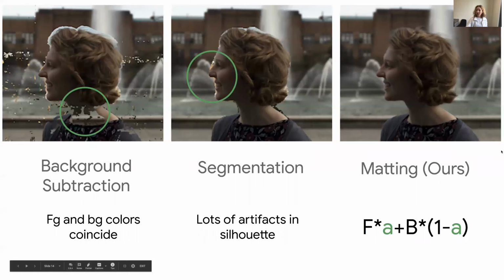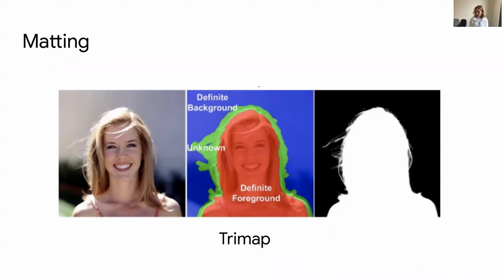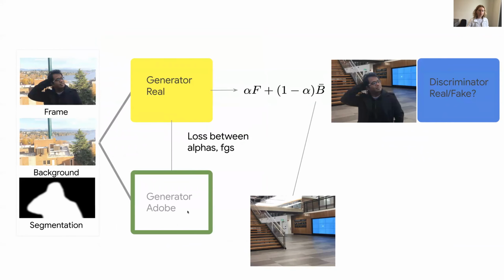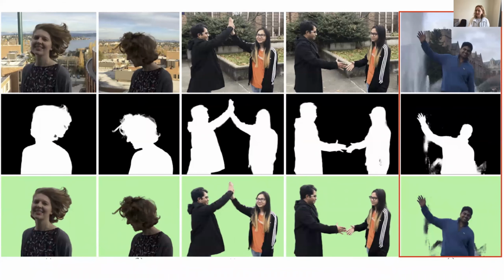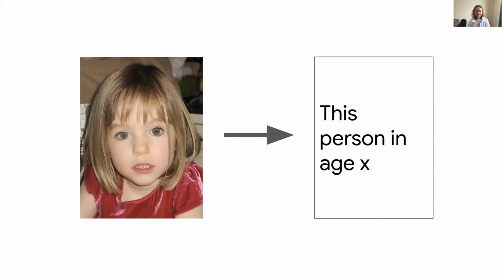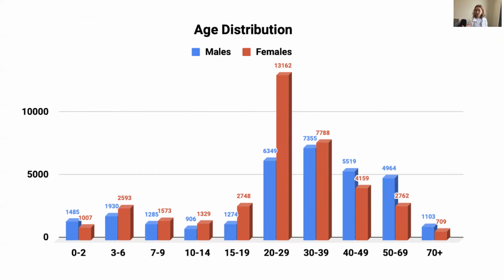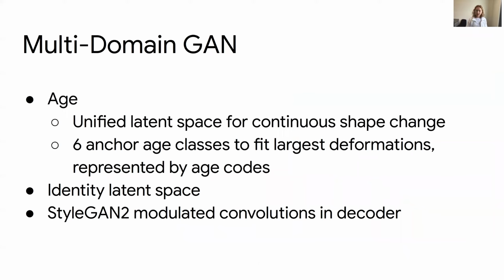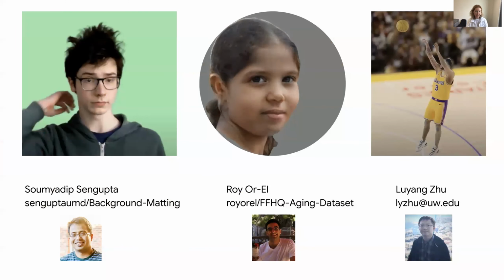Human Modeling and Synthesis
Invited talk of CVPR2020 Workshop on Towards Human-Centric Image/Video Synthesis, and the 4th Look Into Person (LIP) Challenge, provided by Prof. Ira Kemelmacher-Shlizerman.